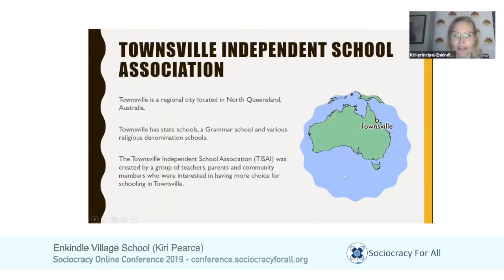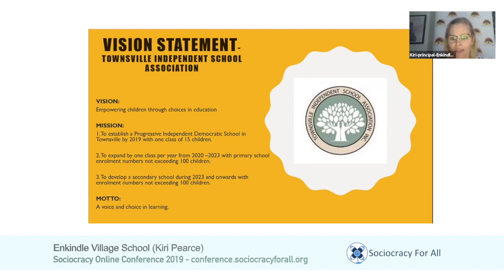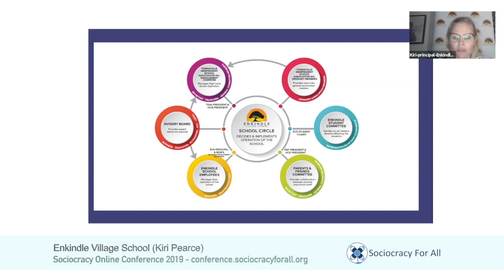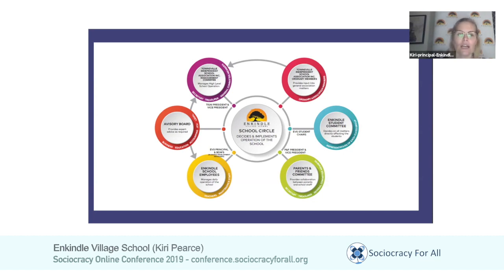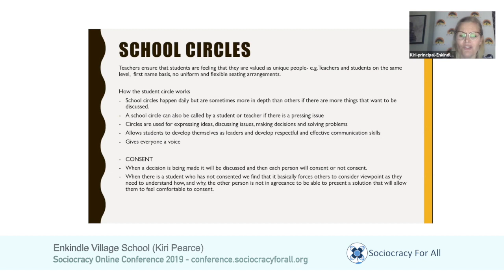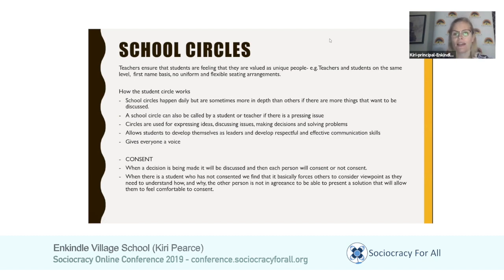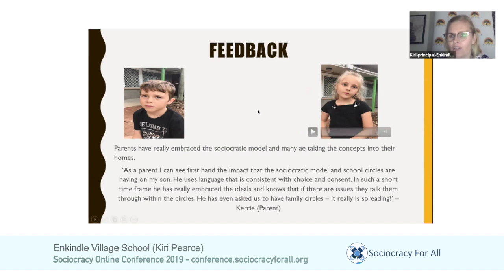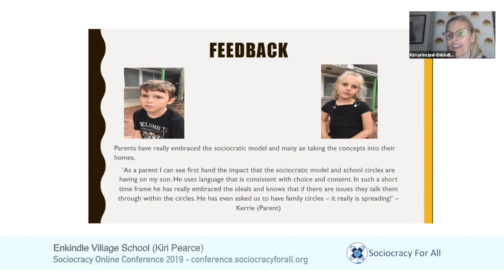Enkindle Village School (Kiri Pearce)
Location: Australia
Organization: school
Size: 60 people

We are a new democratic school opened in Townsville in 2019 after a twelve-month development process. We are the first school of its kind for North Queensland. We use a sociocratic school circle model from the ground up, from the development of the school through to initial implementation.

We have developed a school circle model which allows students, staff, parents and community members to have a voice in all aspects of the running of Enkindle Village School.